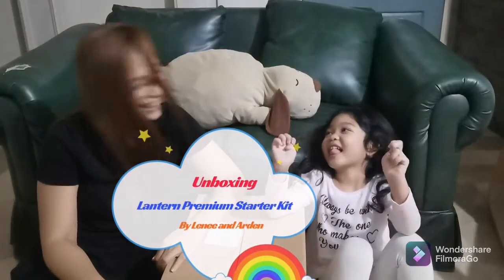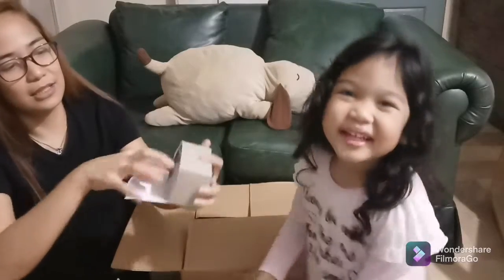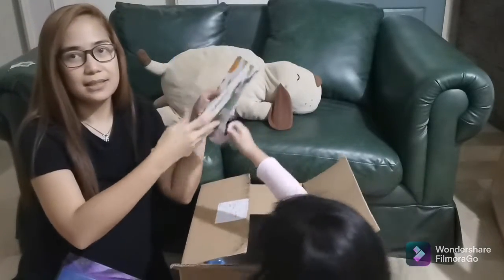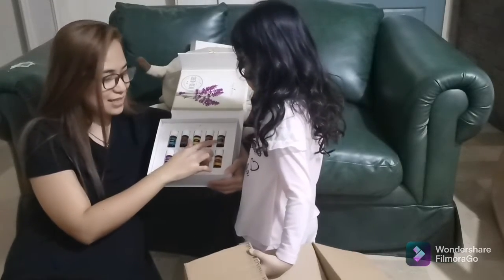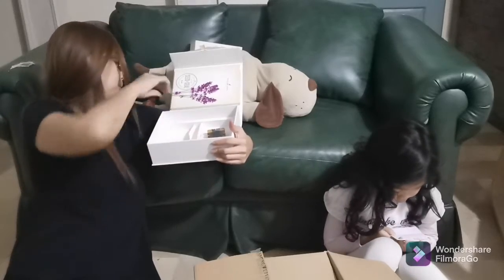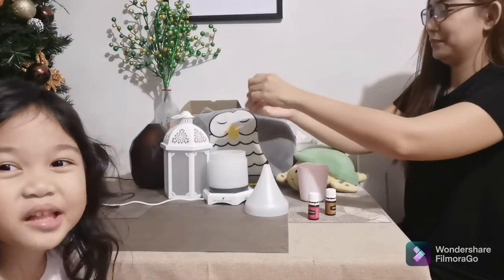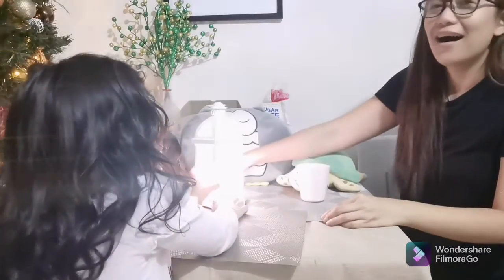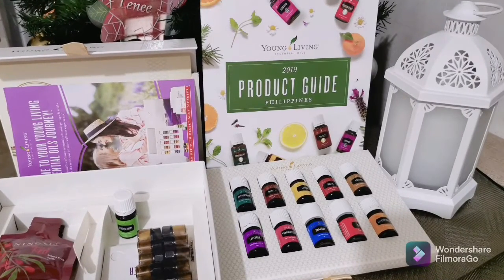Unboxing Lantern Premium Starter Kit 🎄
Our wellness family gave a Lantern Premium Starter Kit as a prize for winning fun challenges!!! Could you believe that?! If you are into wellness I am inviting you to join our wellness fam.

I'd love to welcome you to our wellness fam.
Let's journey together! 🎀